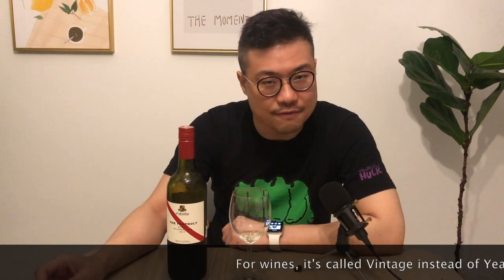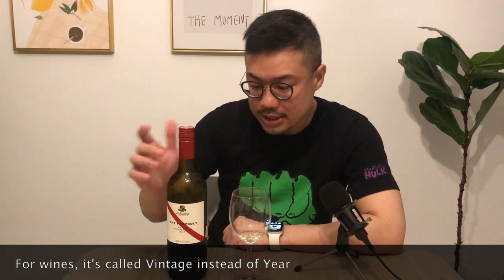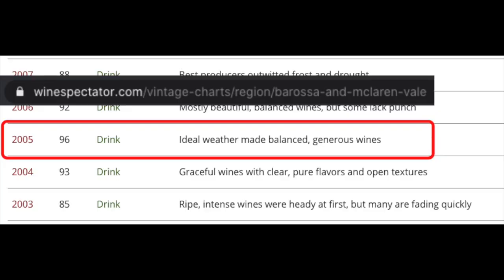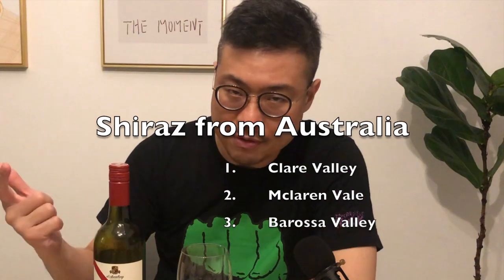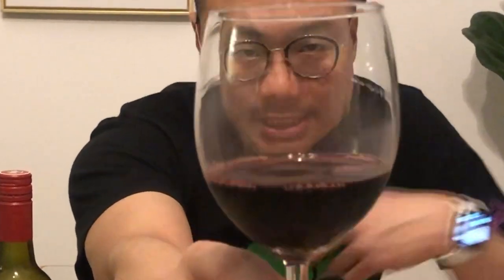d'Arenberg The Footbolt - Honest Review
Drink reviews for beginners! I'm reviewing the d'Arenberg The Footbolt, check out my taste test to see if this drink suits your palate. A little bit about shiraz from Australia, the most popular regions are Barossa Valley, Clare Valley and Mclaren Vale. And the beauty that I'm holding was from Mclaren Vale!